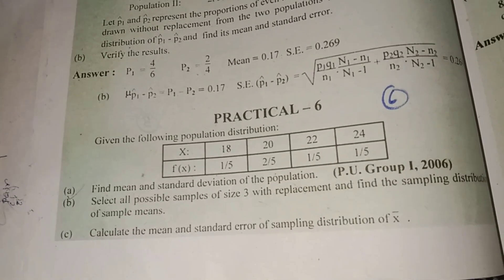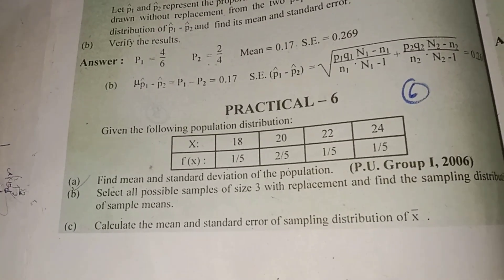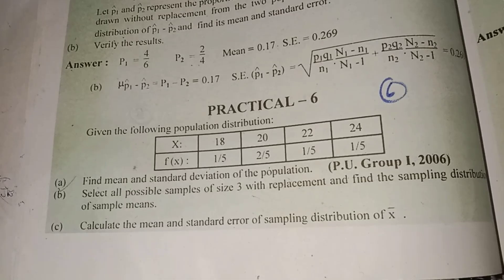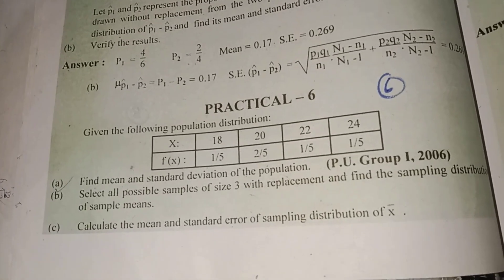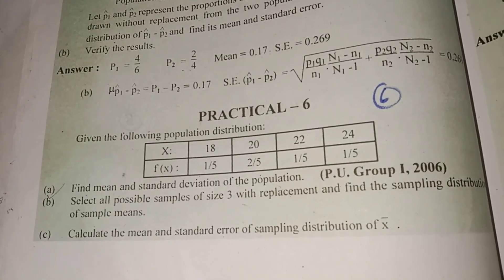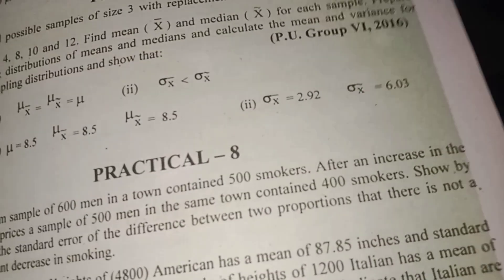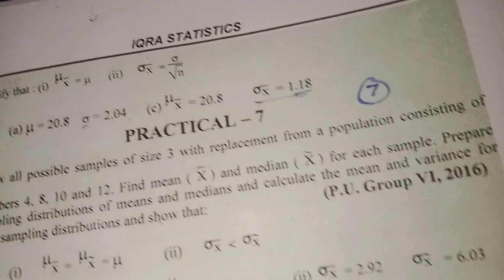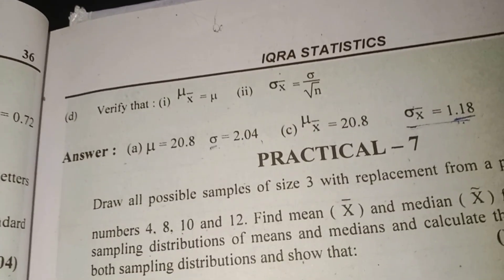Iqra practical Statistics Note book 📚/Practical no 06 /BSC part two /Step by Step Solved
Assalamualaikum everyone students hope so all of doing good so first of all dear students is this channel only for produce metric, intermediate, graduation 🎓 all programmes like science,Arts ,computer arts ,BSC ,Ics,etc ..this studying channel it's really impormative ND encouraging videos and more updated news for about this study field. ok then subscribe my channel for more updates ND informations

BA guess paper all subjects
BA/BSC guesses paper 2023
Punjab university exams 2023
Back ist year exams 2023
Adp exams 2023
BA pak study guess paper 2023
Punjab university latest update about exams 2023
Punjab university official news
BA /BSC subjects Guess
BA/BSC Economic part 2most important questions
BA/BSC part 2 Economics guess 2023
Economic tips solved 2023